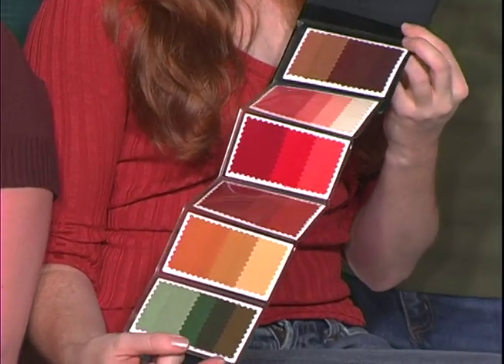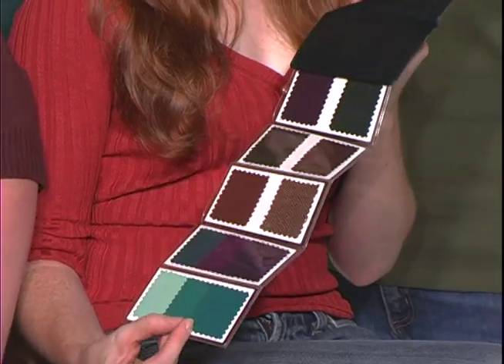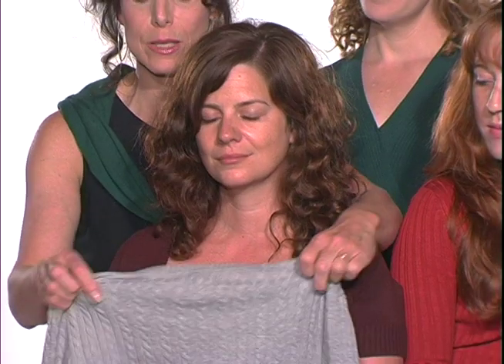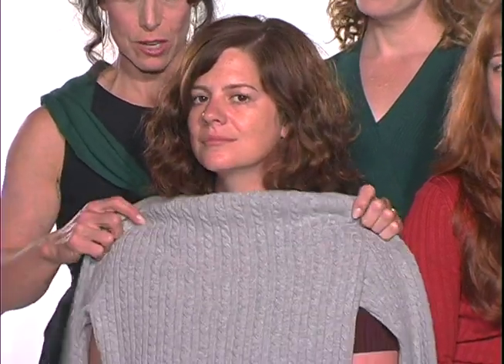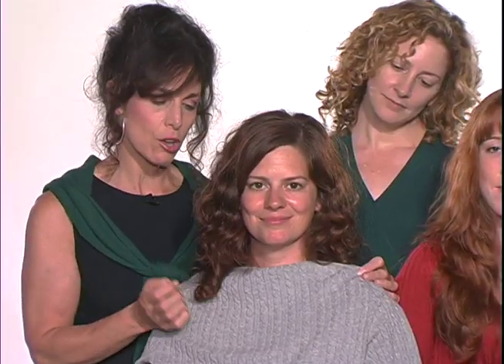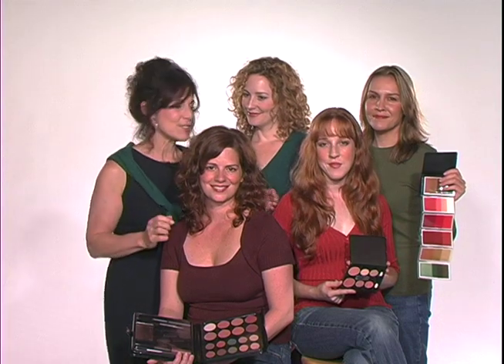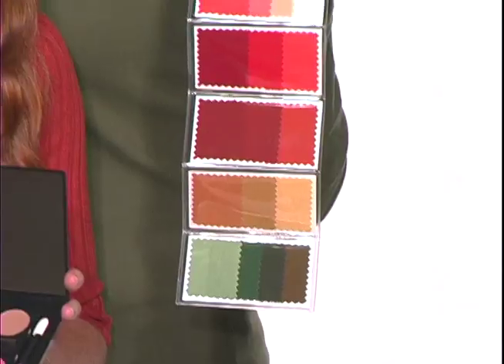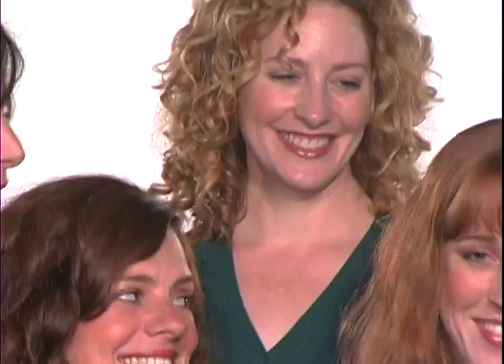Golden Brown, Red and Deep Honey Blonde Hair by Jill Kirsh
Look great with no makeup wearing the perfect colors for your hair color. Then, hit it out of the park with picture-perfect makeup colors. The eyes, the hair, the skin… the cheeks, the lip and the smile can all sync into seamless harmony for a great impression.

She’s given hundreds of beauty tips and tricks interviews, but now Jill's bringing her red-carpet fashion and makeup knowledge directly to you. Perfect Fashion. Perfect Makeup. Every time.

For this group to be right for your hair color there should be overall warmth to the hair (like a Julia Roberts or Amy Adams similar hair color), particularly the hair closest to your face. If you have ash or highlights or cool lowlights to contrast the warmth in your hair, one of our other hair color groups may be more appropriate to compliment your hair color.

As you can see… this is an older video… but, NEW Videos added weekly

❤️ You are AWESOME!!! xo's ~ Jill! ❤️

Jill’s makeup is from the Jill Kirsh Color Ultimate Makeup Kit for Deep Brunettes

Models’ makeup is from the Jill Kirsh Color Ultimate Makeup Kit for Golden Browns, Redheads and Deep Honey Blondes
Models’ color selections were made from the Jill Kirsh Color Swatch Book for Golden Brown, Redheads and Deep Honey Blondes

All Jill’s products are professional quality, similarly used in teaching professional makeup artistry, and used by many professional MUAs. Jill`s makeup products are mineral based, fragrance free, not tested on animals and made in the USA.
All makeup worn is by Jill Kirsh Color unless otherwise noted.

Jill Kirsh Color videos are not sponsored or endorsed by any media represented in our videos. If you see a media reference or photograph, they are directly related to a “news” interview, or independent publication review of Jill Kirsh and/or Jill Kirsh Color products.

TRUTH IN ADVERTISING NOTATION:
All female models and Jill Kirsh are wearing Jill Kirsh Color makeup products only. This includes contour, highlight, blush, lipliner, lipstick, lip gloss, eye shadow, eyeliner, and mascara, If/where Jill Kirsh Color does not have an appropriate makeup product in their brand line such as foundation, concealer, powder, and setting spray, other branded products have been used.

MODEL/PARTICIPANT RELEASE AND COMPENSATION:
Models and others appearing in Jill Kirsh Color videos are not compensated. The videos are unscripted and participants’ opinions and reactions are their own. All models and participants have signed release forms for appearance and use thereof. Forms are on file with Jill Kirsh Color.